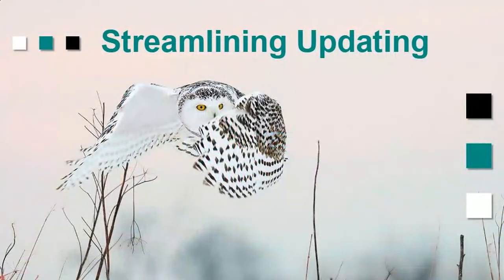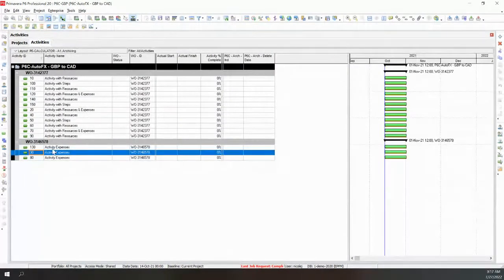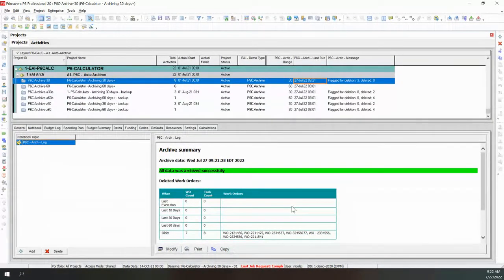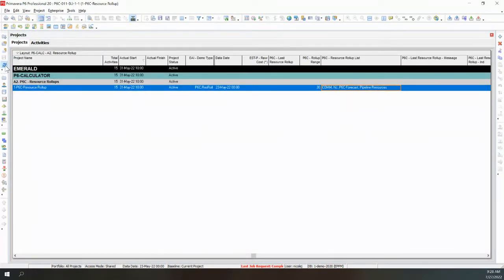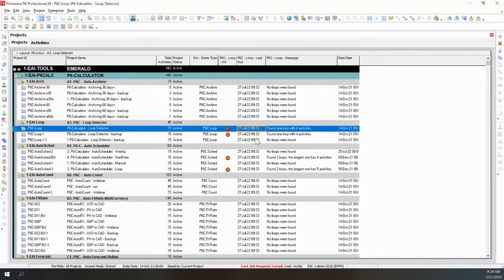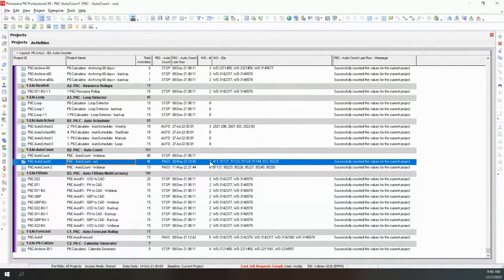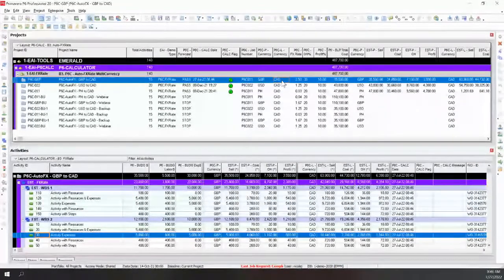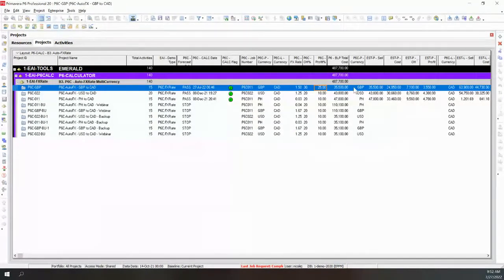2022-07-27 - P6-Calculator Webinar - Automate Your P6 Calculations